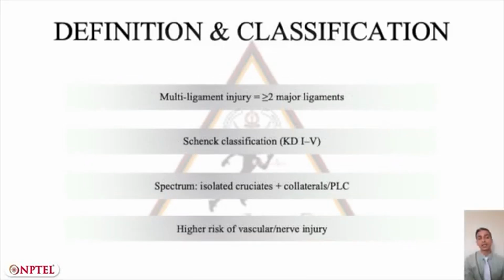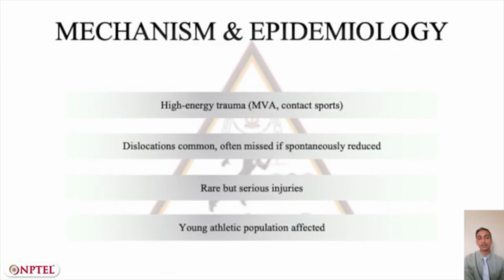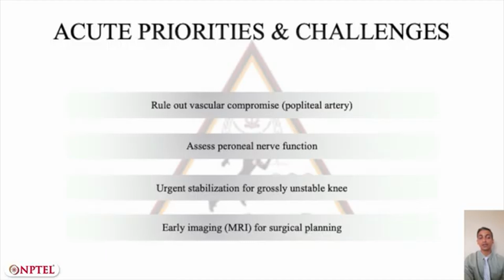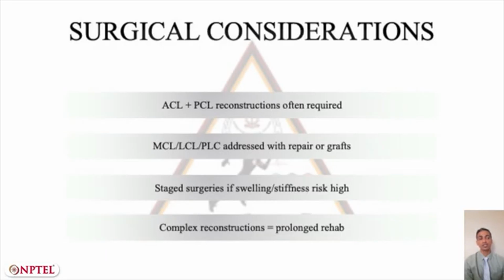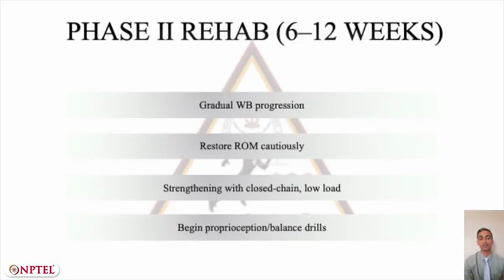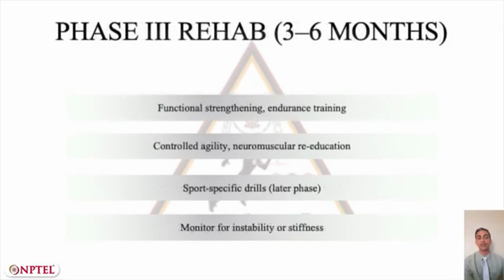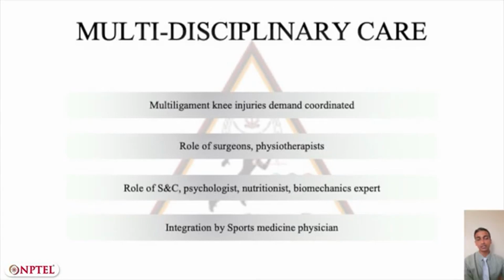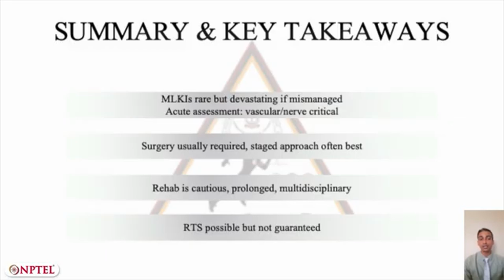Comprehensive Approach to Combined and Multi-Ligament Knee Injuries